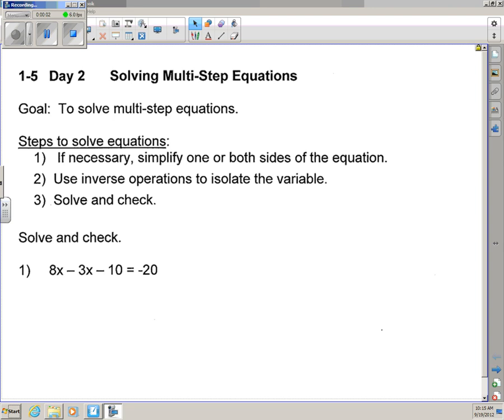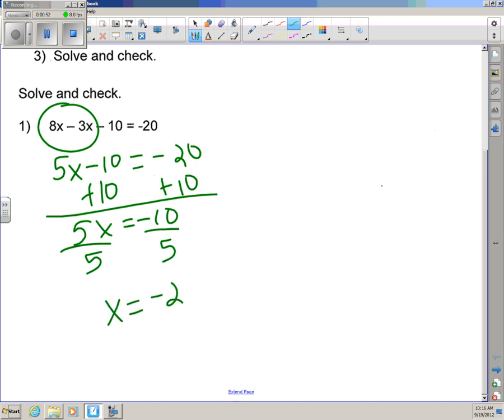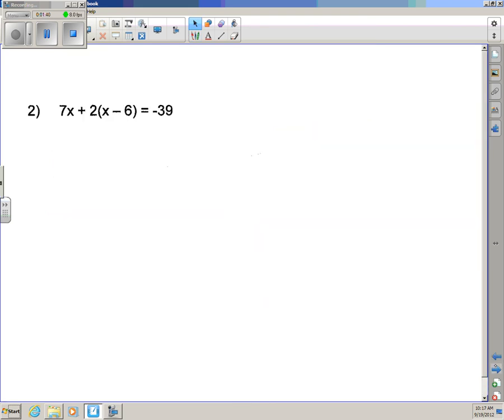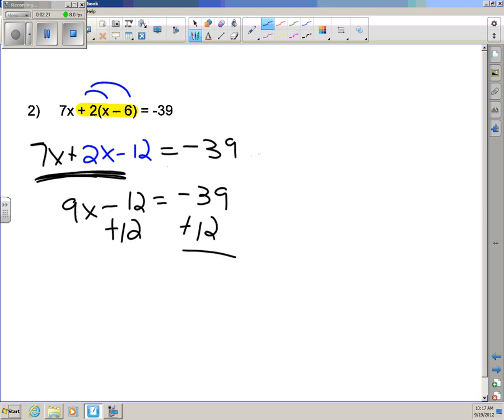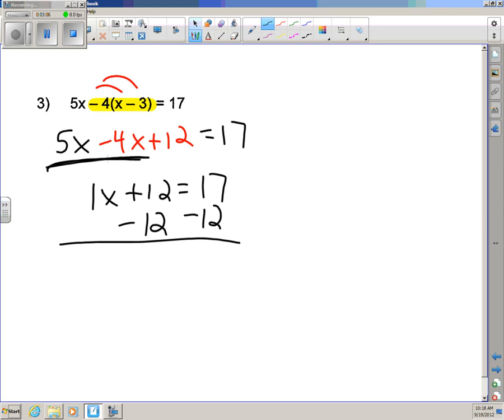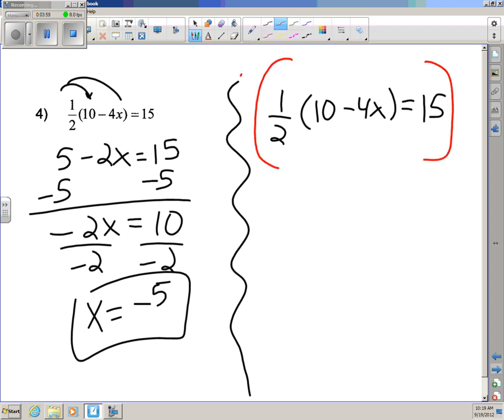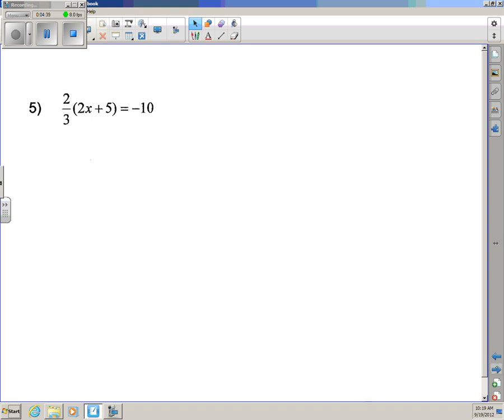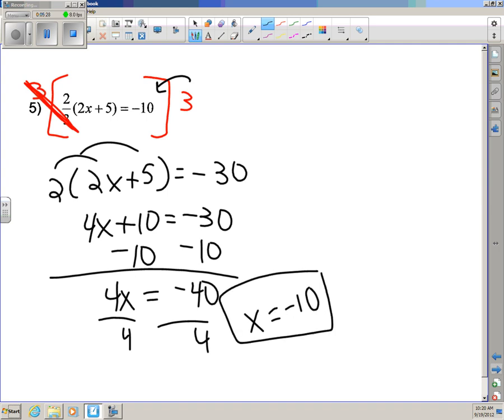1 5 Day 2 Video